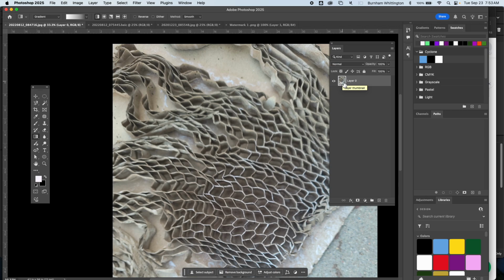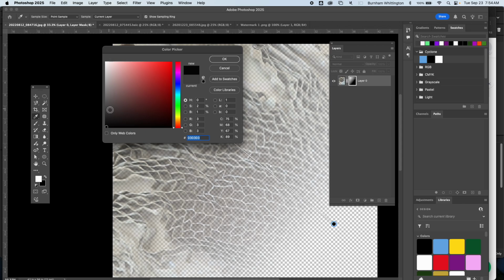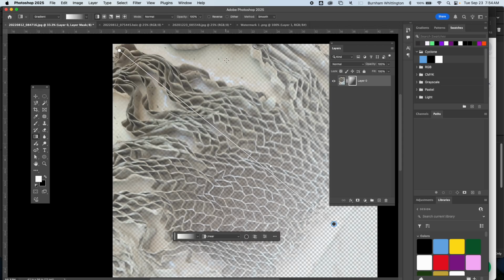Creating an opacity Gradient